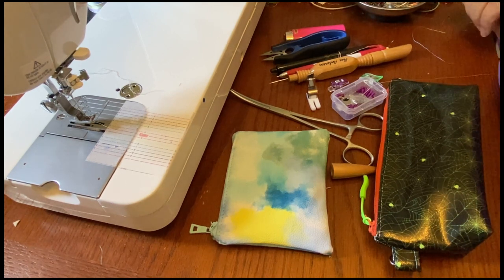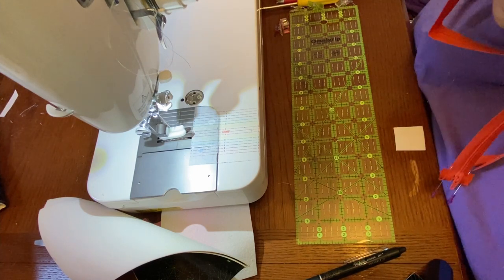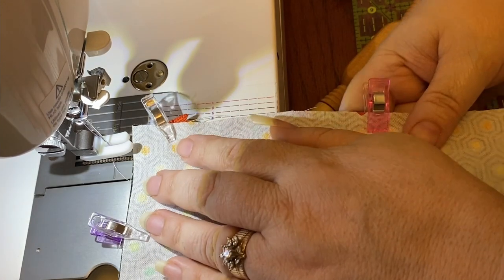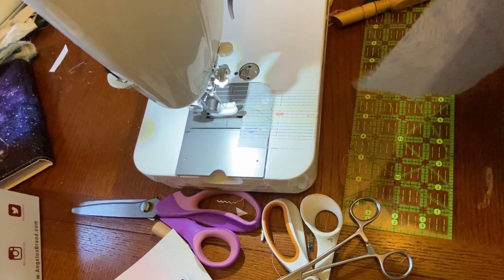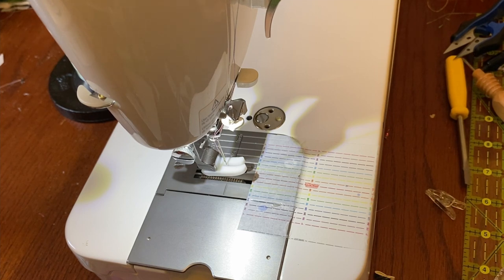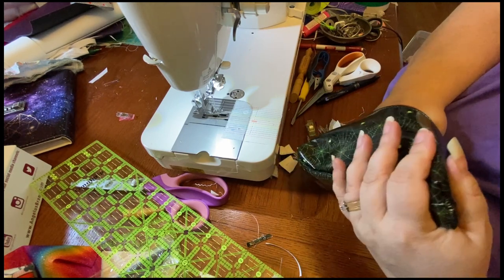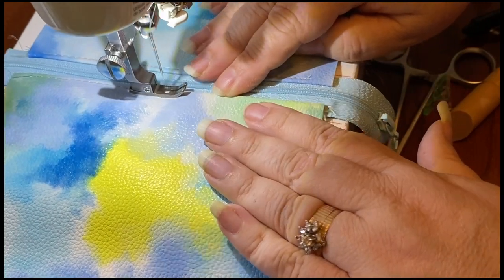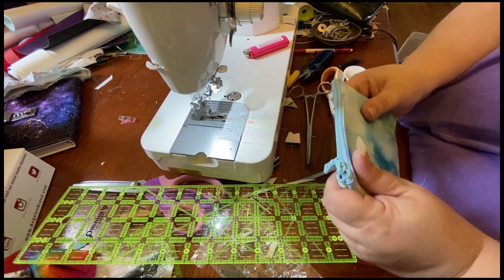What can I make using one sheet of vinyl? Pencil pouch or coin/card wallet one sheet of vinyl.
In this tutorial, I will demonstrate two styles of lined vinyl bags that you can make using one sheet of vinyl (9" x 12") from your favorite vinyl vendor.

If you prefer an In the Hoop Project, check out my "I Made It" Pouch in my Facebook group

Pencil Case Supplies:

1 Sheet of Vinyl: Cut 2 pieces @ 9” x 4.5”, 1 piece at 1.25” x 1.25” and one piece at 3” x 1.5”
Fat quarter of cotton for lining: Cut 2 pieces at 9” x 4.5”
11” zipper
Thread
Clips
Scissors
Swivel hook for optional d-ring strap

Credit Card Wallet Supplies:
1 Sheet of Vinyl: Cut 2 pieces @ 6” x 4.5”
Fat quarter of cotton for lining: Cut 2 pieces @ 6” x 4.5”
8” zipper
Thread
Clips
Scissor

Stabilizer: World Weidner No Show Polymesh
WSS Stabilizer
Tape: 3M Transpore Medical Tape
Scissors: Kai 7205 8" Shears
Cricut Easy Press Mini
Scor double stick tape
Fabri-tac * (this is often cheaper at big box craft stores)
Seatbelt webbing
1/8" Hinged Zipper Foot

*I may make a few pennies from these sales.